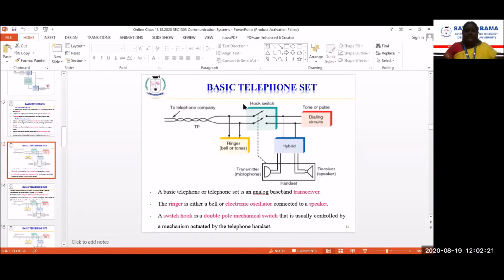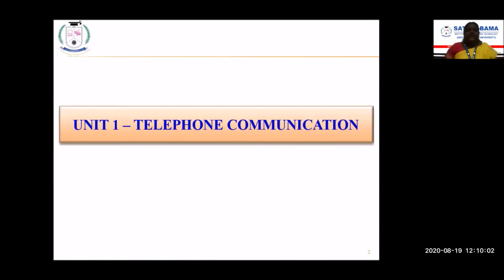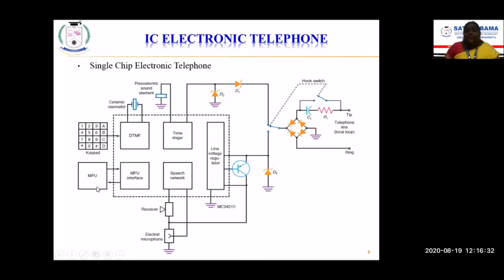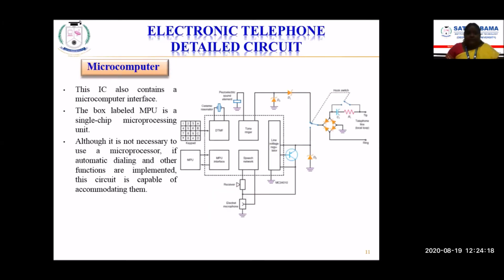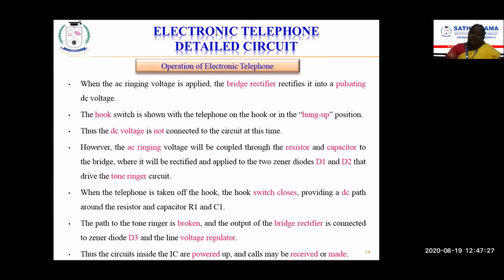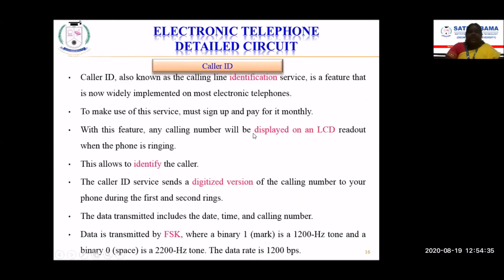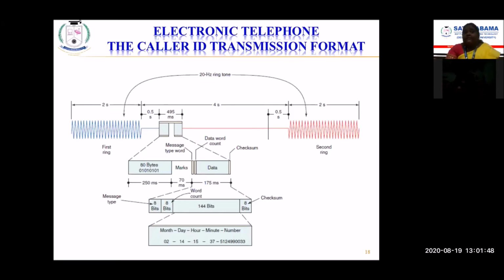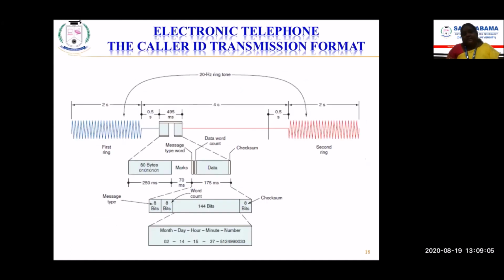SEC1303 - Communication Systems - UNIT I - Telephone Communication - Day2